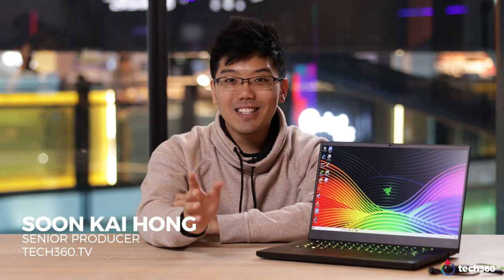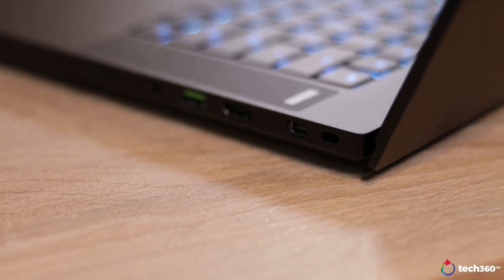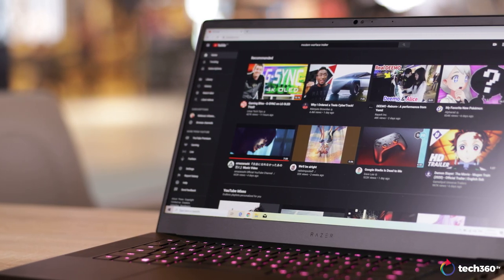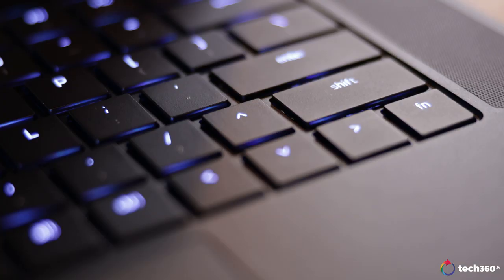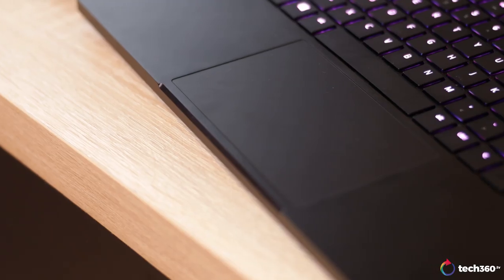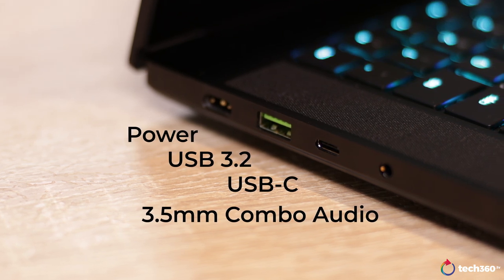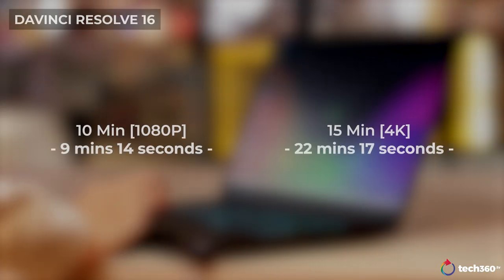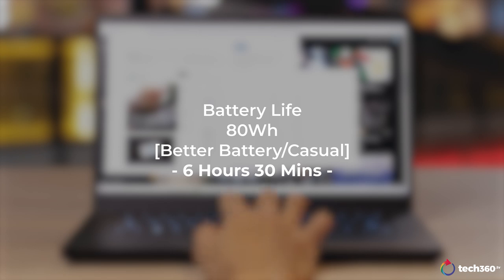Razer Blade 15 Optical Review: World's First Optical Keyboard Laptop!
Want minimalistic design? Want great gaming performance? Willing to sell a kidney? Well, here’s the latest Razer Blade 15 with an optical keyboard, that as Razer claims, is the world’s first.

Is it worth paying the premium for the arguably better keyboard?

Hmmmm...

Connected by Giga!

Producer - Kai Hong
Camera - Niki
Video Editor - Kenneth

Thanks to Razer Singapore for letting us try the Blade 15